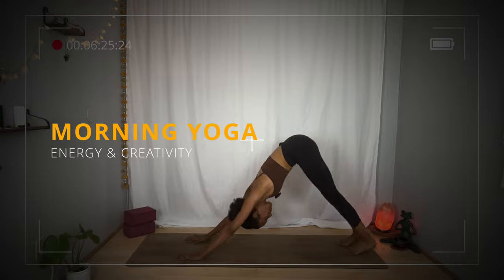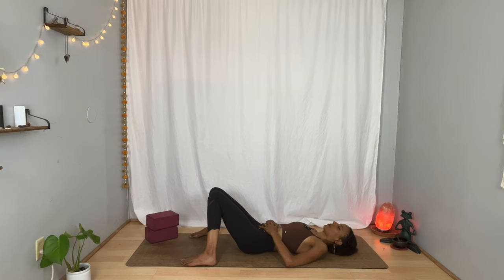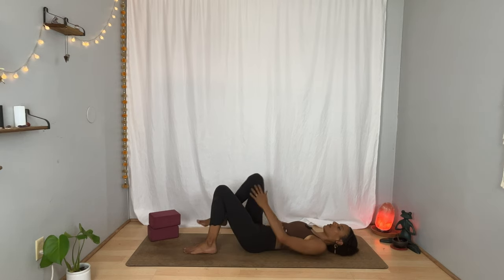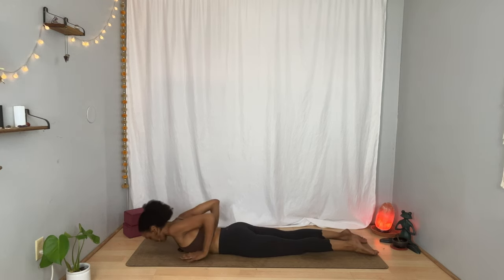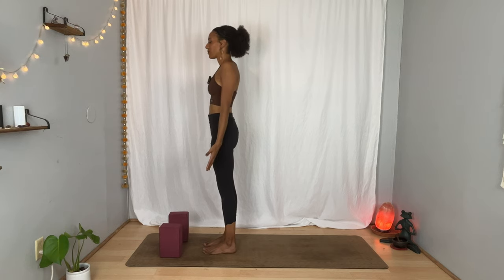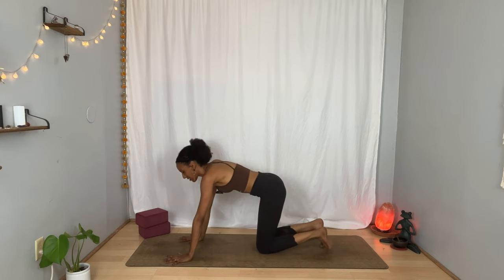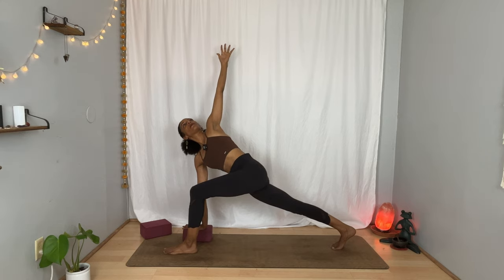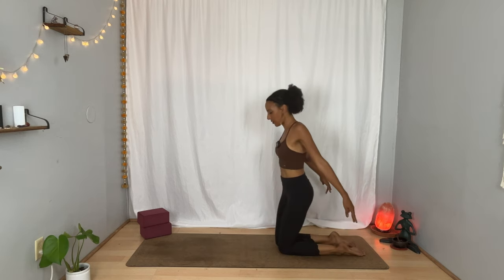15 Min Morning Yoga Flow | All levels - Positive & Creative Energy for Your Day ☀️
Start your day with this 15-minute morning yoga flow designed to boost your energy and creativity. This gentle yet invigorating yoga sequence is perfect for all levels, helping you wake up your body, clear your mind, and set a positive tone for the day ahead.
Two blocks are recommended, but not necessary.

🌟 In this video, you will:

- Engage in an accessible and dynamic flow to energize your body.
- Incorporate inquiry, poses & breathwork that stimulate creativity.
- Set an intention for your day to live more aligned with your values.

Timestamps:
0:00 - Intro
0:04 - Sequence Preview
0:13 - Gentle Warm-Up
4:50 - Yoga Flow Sequence
14:00 - Closing Meditation

Whether you're looking to enhance your morning routine or simply seeking a quick yoga session to start your day right, this video is your go-to. No prior yoga experience is needed—just roll out your mat and follow along.